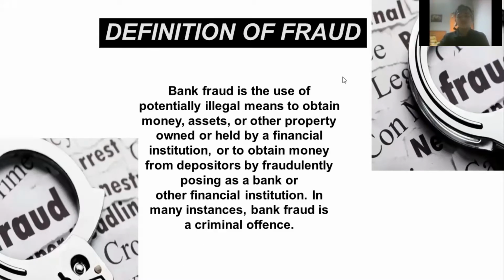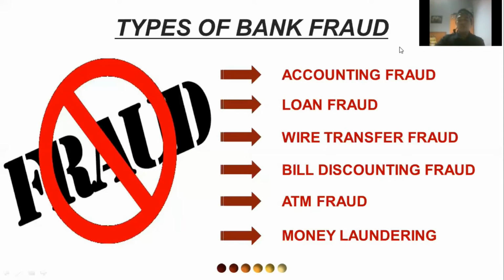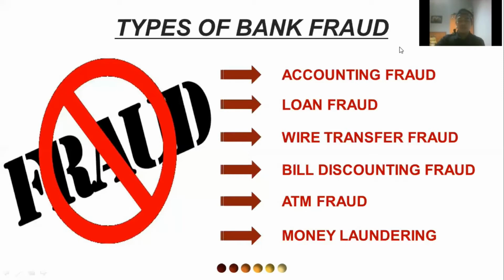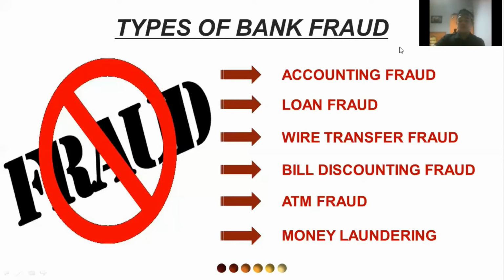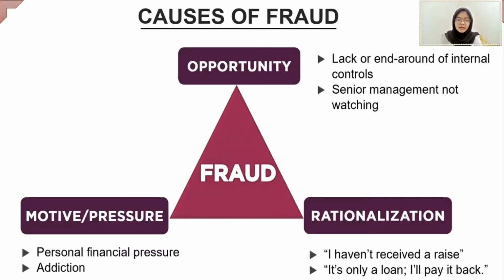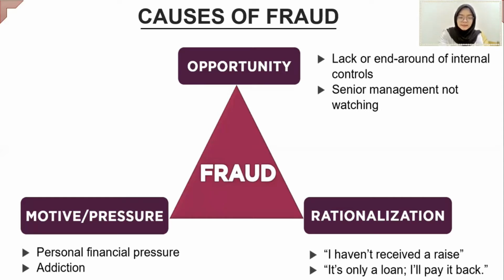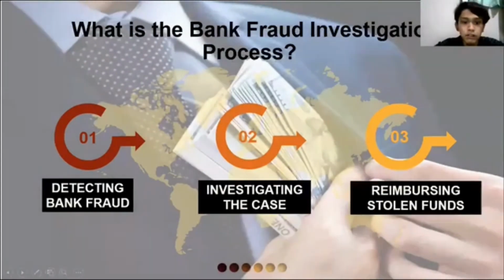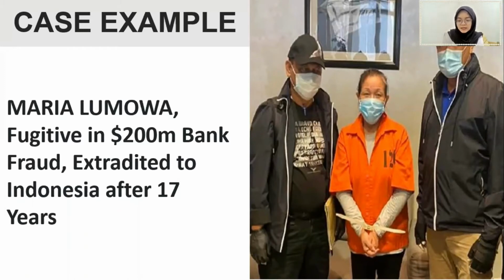Bank Fraud Investigation Process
Hallo Everyone!

We are from Group 9 English Lessons, Finance & Banking, Vocational Program, University of Indonesia. The title of our presentation is “Bank Fraud Investigation Process.”
Member of our group:
1. Lalu Ray Fisabilillah - 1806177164 (Leader)
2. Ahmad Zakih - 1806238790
3. Dinda Syifa Andriani - 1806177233
4. Nabila Putri Lisandrina - 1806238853

Enjoy Our Video! Thank You.